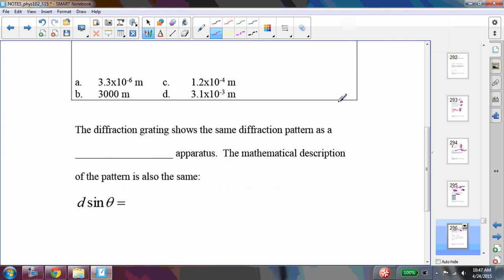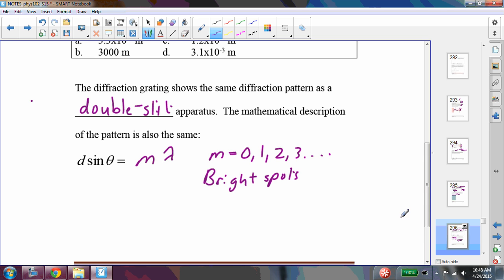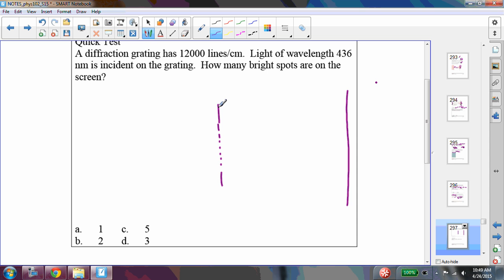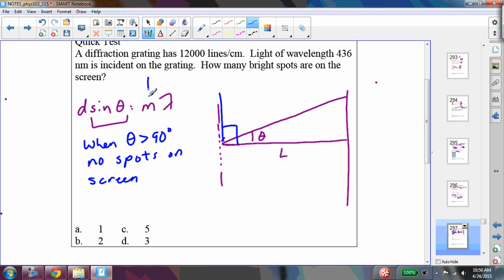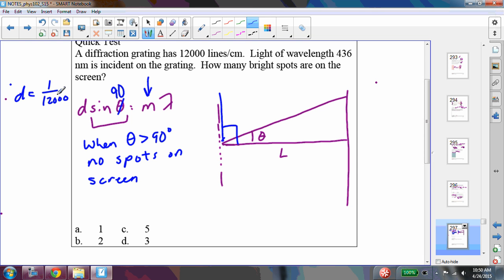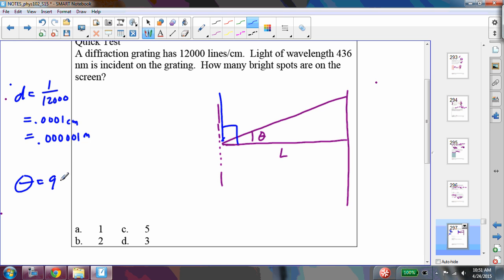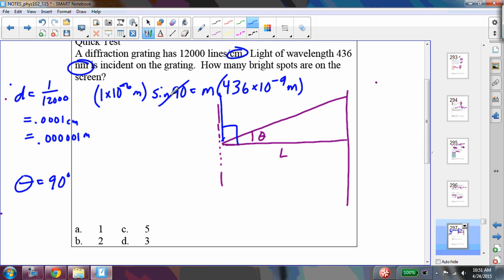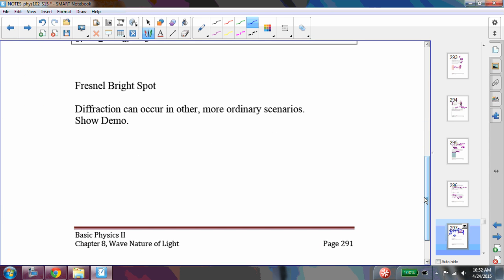phys102 screencasts ch08 078 diffraction gratings